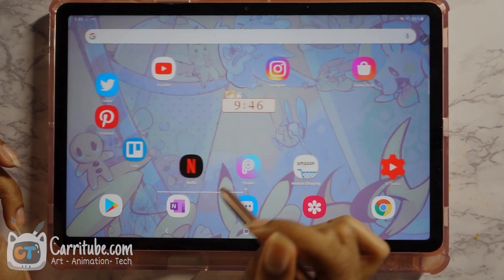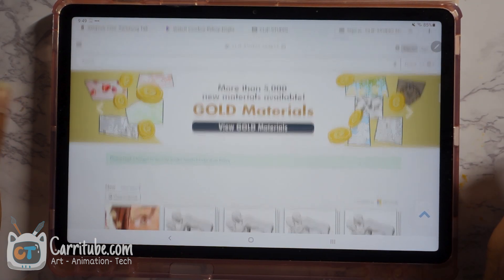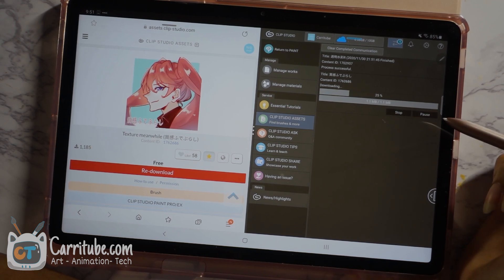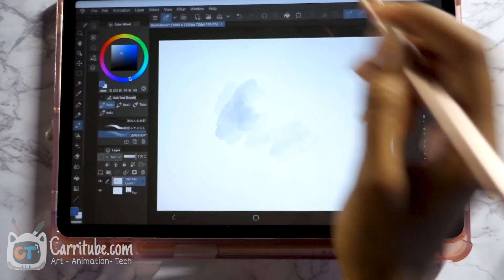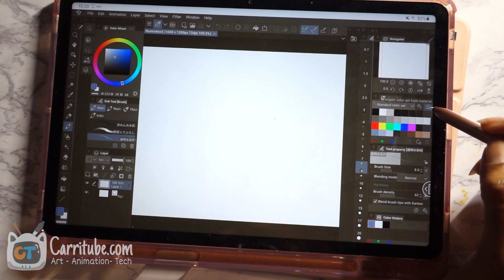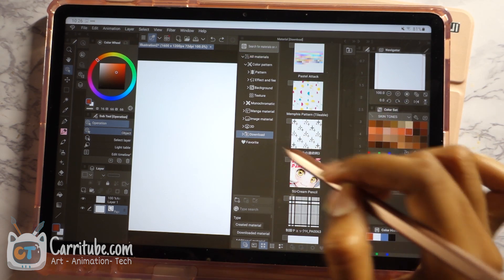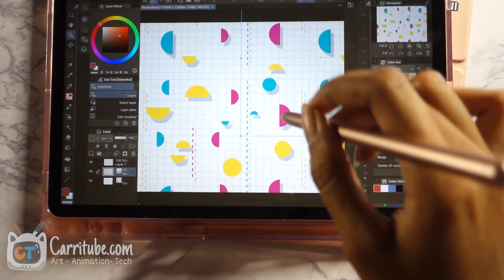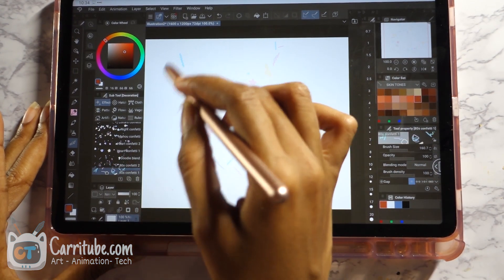✏️How to install Clip paint Studio on Android🌱Brushes, Swatches, Patterns & More🥕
Clip studio has come to android, here's how to get started with installing brushes, patterns and more!
Loading.
%100.

Samsung Galaxy Tab S7

Link some of your favorite clip studio assets as well!

⏱️Timestamps⏱️
0:00 How to download clip studio paint
01:24 Where to download assets
04:04 How to install brushes
05:38 How to Install Swatches
04:38 How to Install Patterns
08:13 Another way to install patterns
8:52 Downloading Decoration brushes
9:14 Downloading Selection brushes
9:41 How to Install Decoration brushes
11:04 How to Install selection brushes
11:24 How selection brushes work
12:14 See everything in the works

★Previous Video►

☆　 About 　☆

in animation.

Woah people rarely read the descriptions, If you actually made it this far, congratulations & thanks a bunches, let me know in the comments your favorite part of this video ♡〜٩( ╹▿╹ )۶〜♡